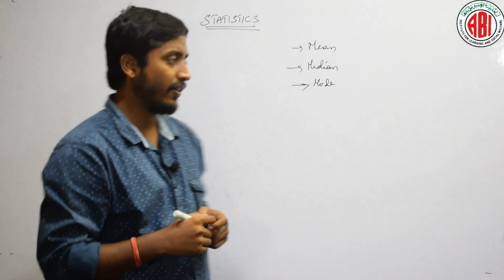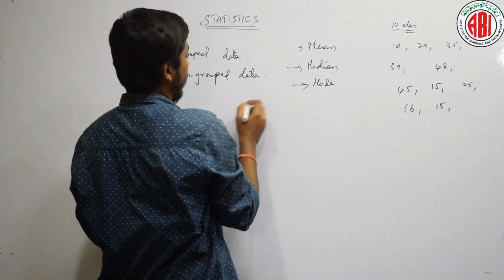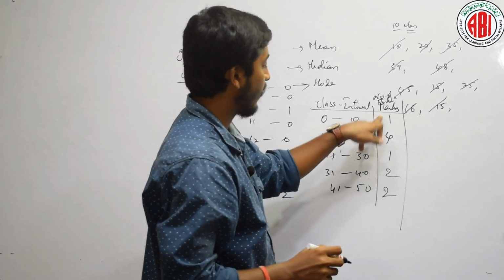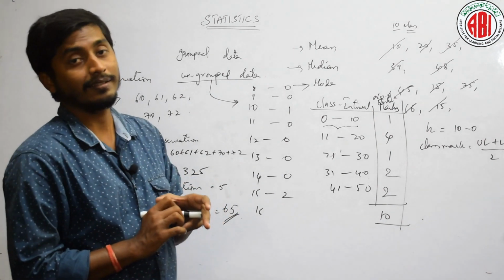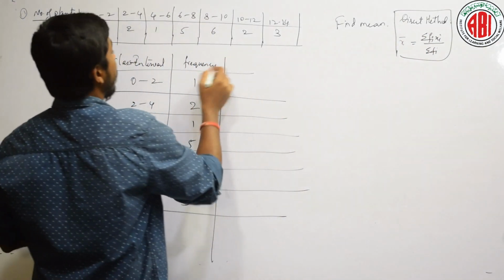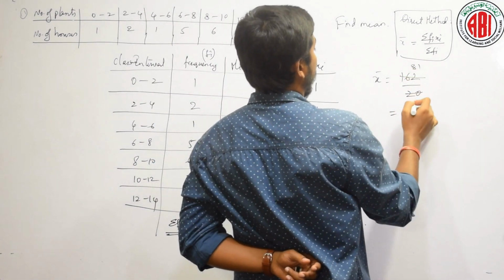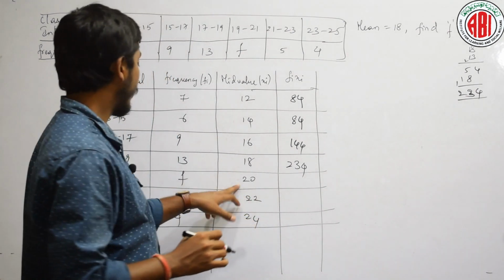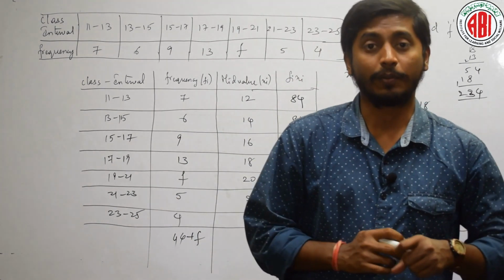10th Class_Maths_Chapter 14_Part 01_"Statistics"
10th Class_Maths_Chapter 14_Part 01_"Statistics"